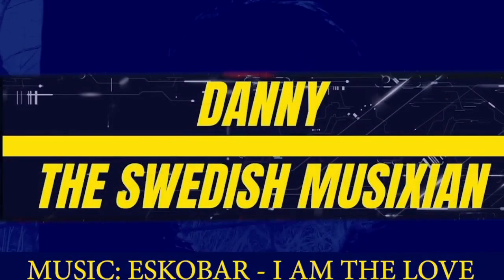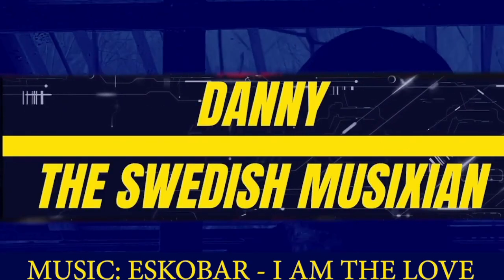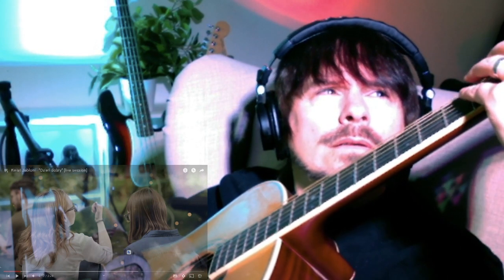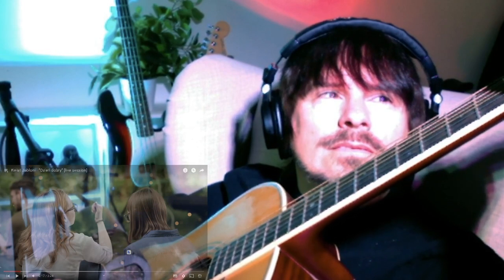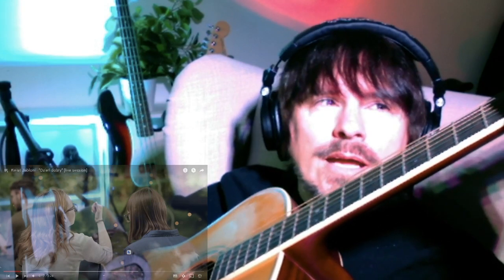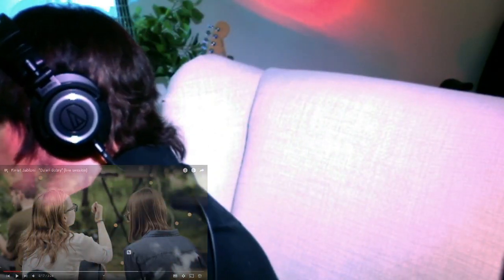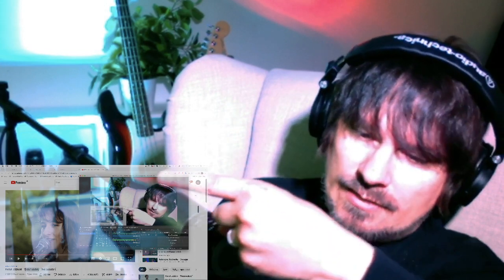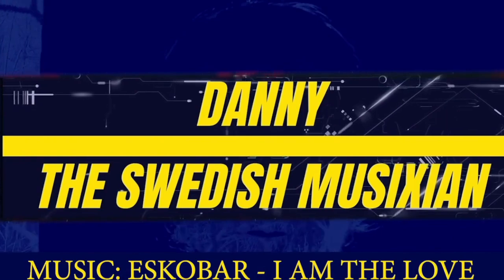PRO SINGER'S first REACTION to Kwiat Jabłoni - "Dzień dobry" [live session]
HERE'S MY NEW Kwiat Jabłoni REACTION!!!

Chords progression used in for example:

Journey -- "Don't Stop Believing"
James Blunt -- "You're Beautiful"
Black Eyed Peas -- "Where Is the Love"
Alphaville -- "Forever Young"
Jason Mraz -- "I'm Yours"
Elton John -- "Can You Feel The Love Tonight" (from The Lion King)
John Denver -- "Take Me Home, Country Roads"
Lady Gaga -- "Paparazzi"
U2 -- "With Or Without You"
Maroon Five -- "She Will Be Loved"
The Beatles -- "Let It Be"
Bob Marley -- "No Woman No Cry"
Men At Work -- "Land Down Under"
A Ha -- "Take On Me"
Green Day -- "When I Come Around"
Eagle Eye Cherry -- "Save Tonight"
Toto -- "Africa"
Beyonce -- "If I Were A Boy"
Andrea Bocelli -- "Time To Say Goodbye"